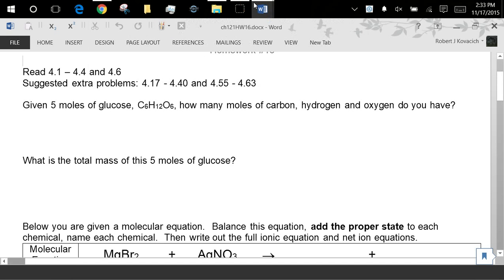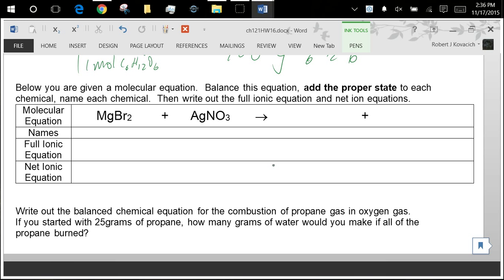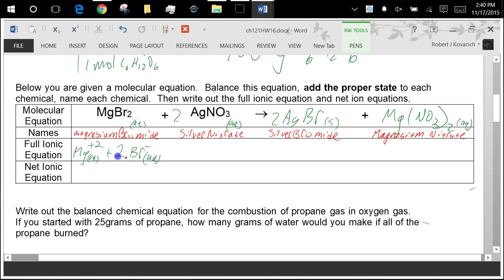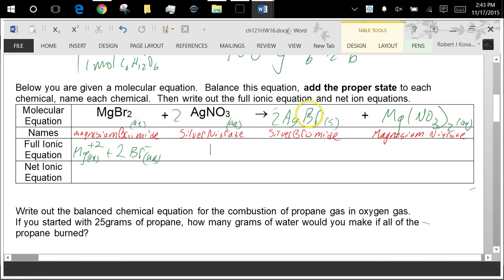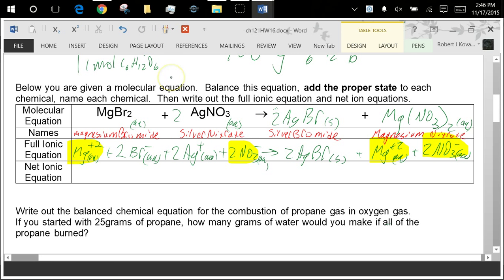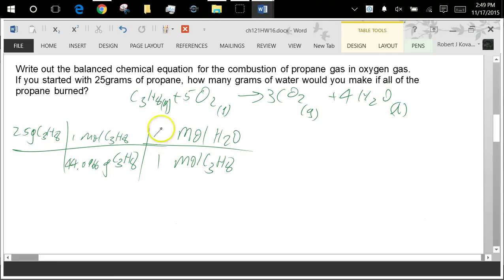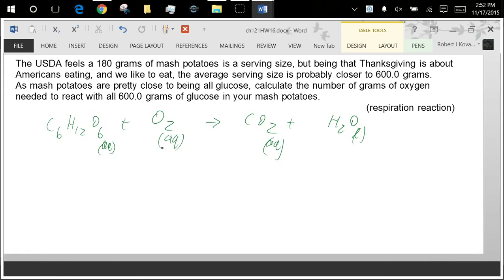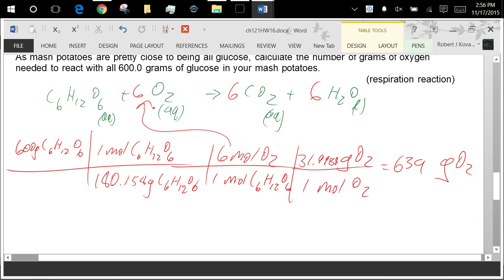HW 16 CH 12